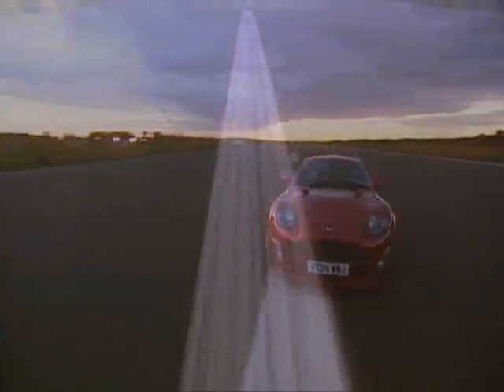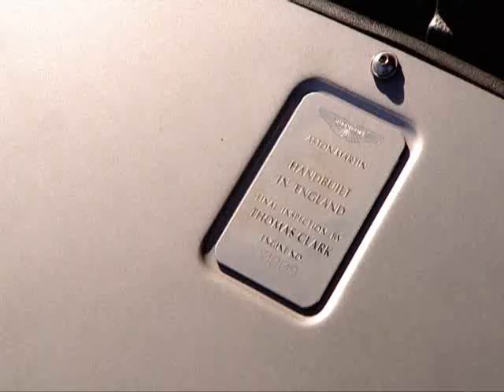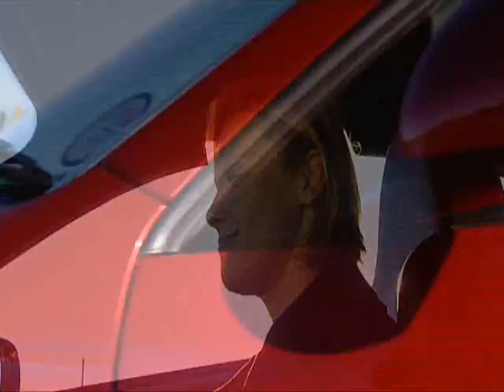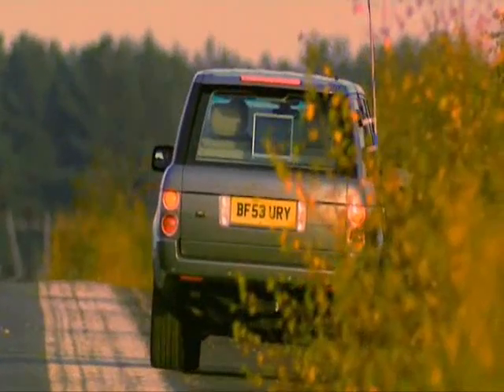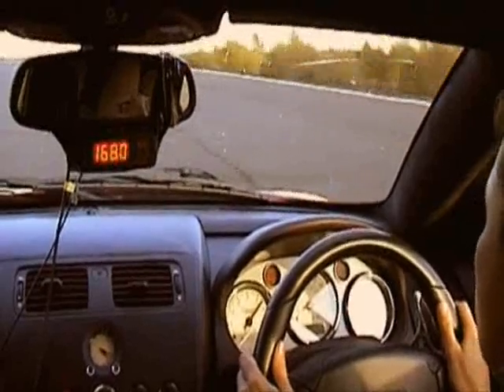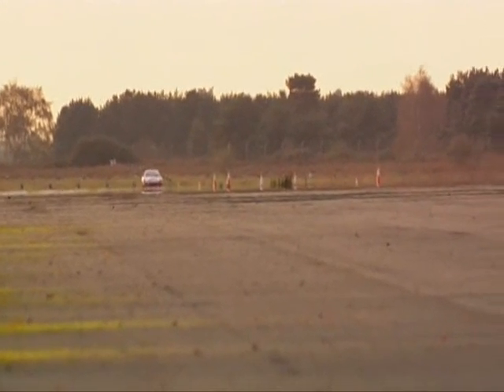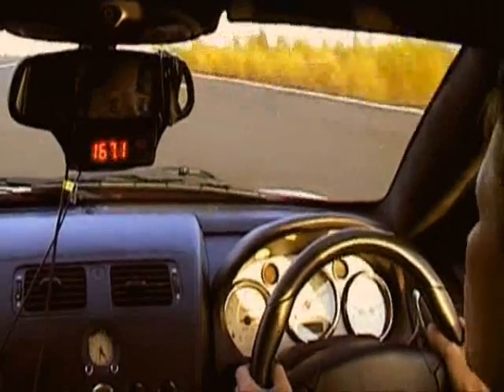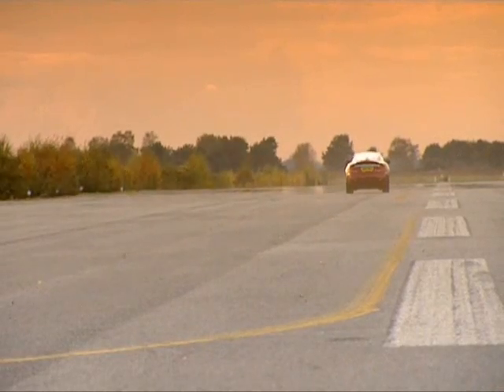Super Cars part V(Aston Martin Vanquish S)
so freaking hot!